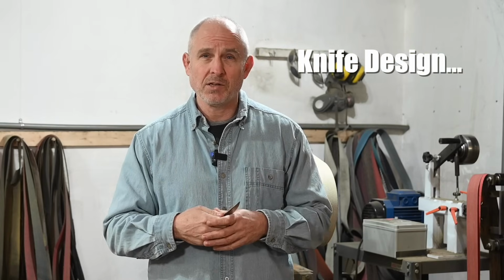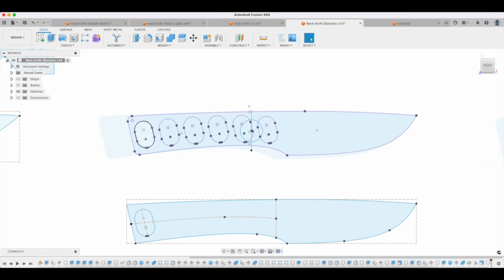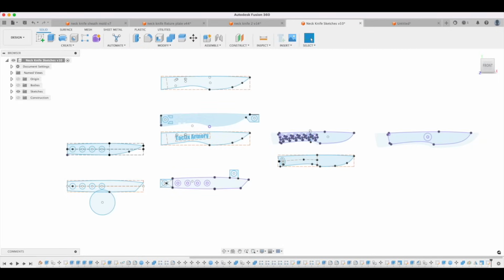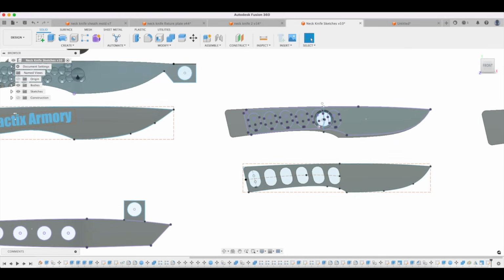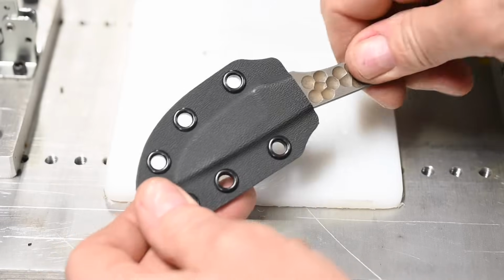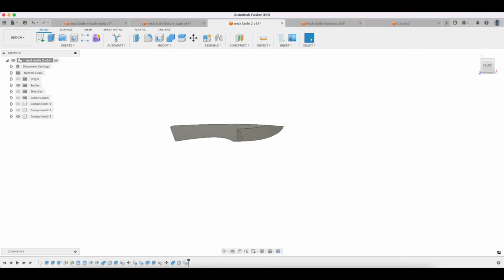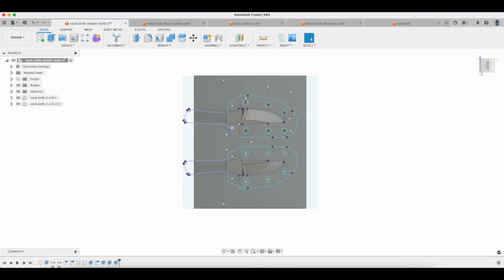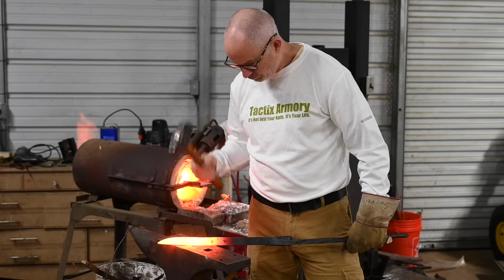Thoughts on Knife Design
Knife maker Walter Sorrells takes a nearly endless rambling tour through his process of designing knives.

FREE PDF!  Five Killer Tips for getting started as a knife maker